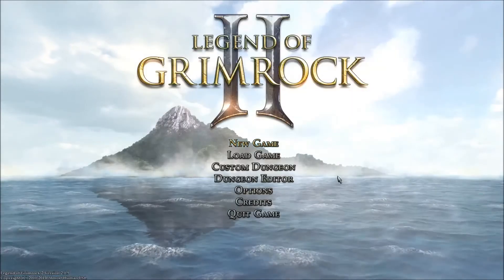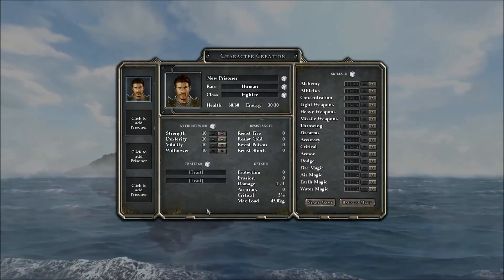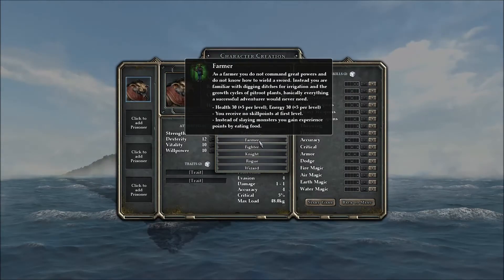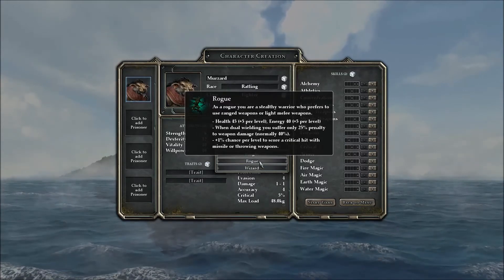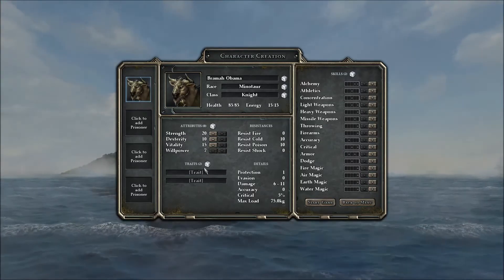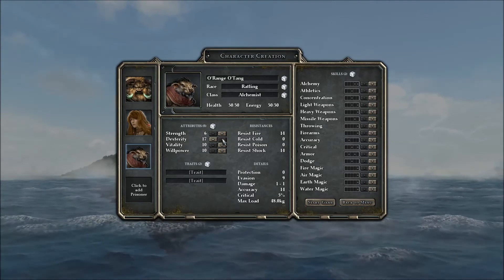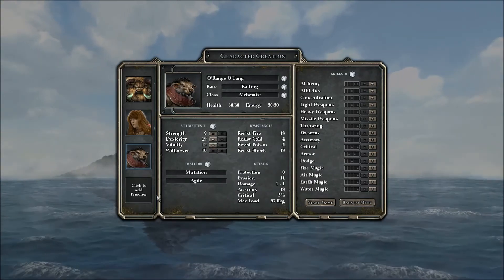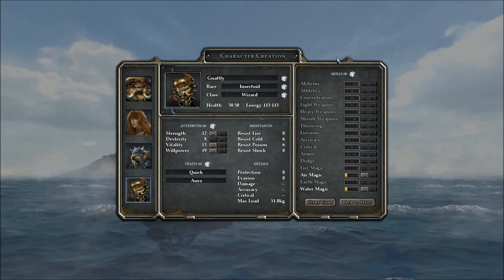Let's Play Legend Of Grimrock 2 - Party Time!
*Note* The nature of the game leaves me to solve and reveal how to solve puzzles.  Spoilers abound!

A new adventure begins!  A new cast of prisoners, or heroes depending on how you look at it, is born.  Well...mostly new.
We have Bramah Obama the Minotaur Knight.  By his side is Kimmiara McSquigums, the human Barbarian...ess?  Then we have O'Range O'Tang as the Ratling Alchemist!  Finally, we have Gnattaly stirring up trouble once again, as the Insectoid Wizard!

I extend my thanks to Almost Human LTD. for all of their hard work creating Legend Of Grimrock 2.  If you enjoy the LP and want to know more info about the game, want to know more about the devs, or just want to grab the game for yourself, here are the links: